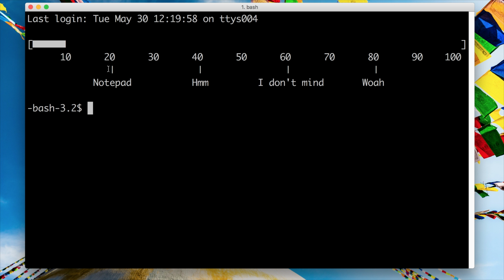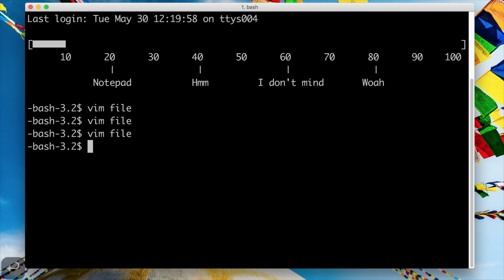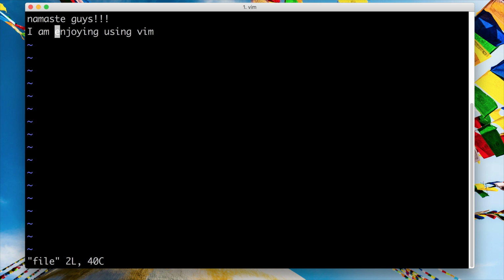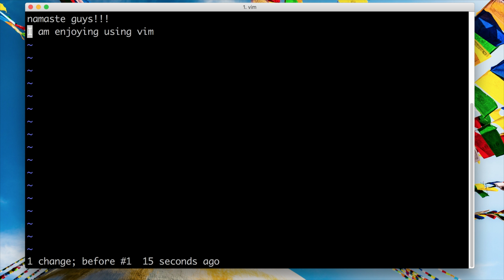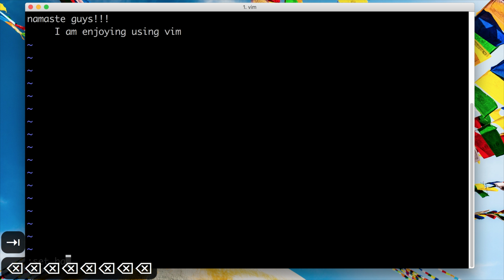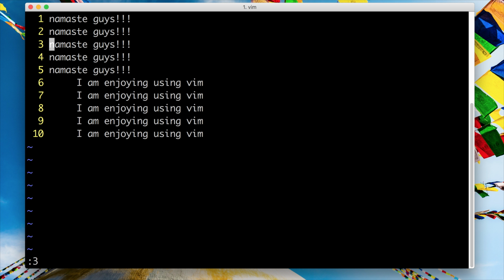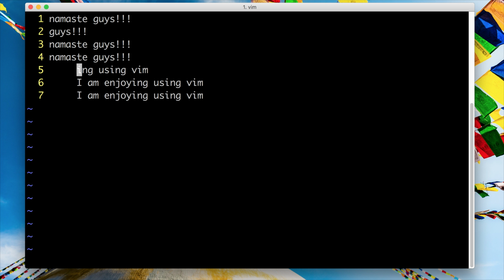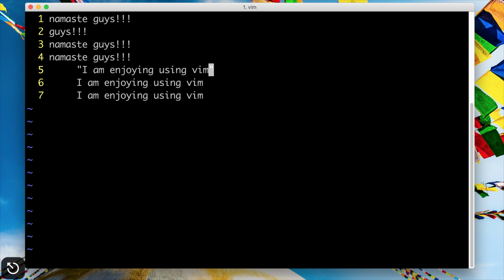3. Navigating a file in vim, some operators and motion commands.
This videos demonstrates more ways to navigate a file in vim. It also shows few ways to get into insert mode.